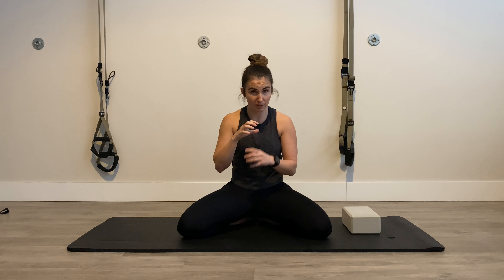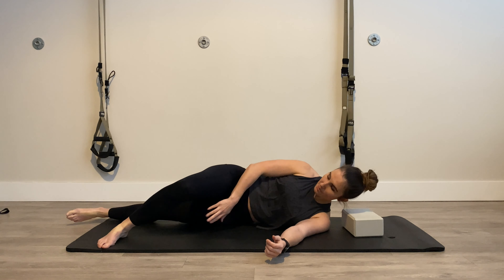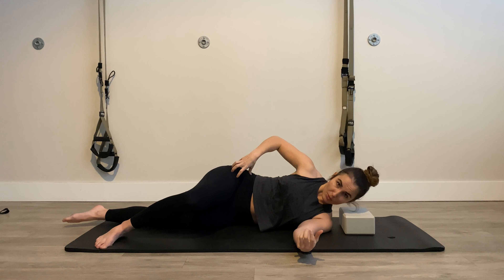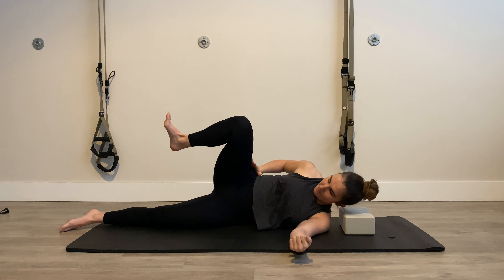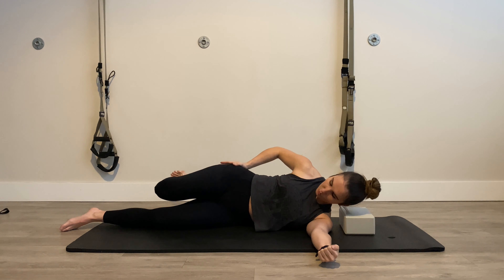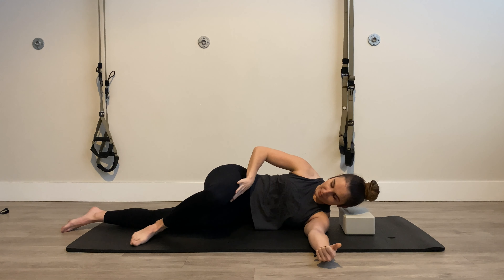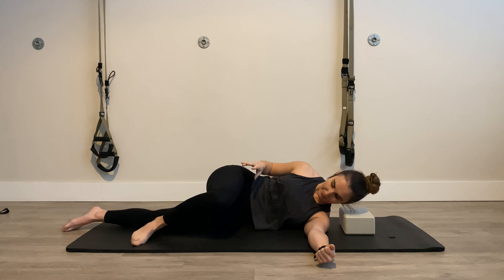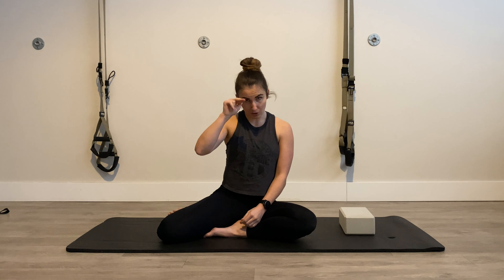How To Do Hip CARs - Kinstretch Class Clip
How To Do Hip CARs - This Kinstretch class clip will show you how to do hip CARs or controlled articular rotations. Side lying is a great position to learn and begin to practice hip CARs. We use these often in our KWA Kinstretch classes, among many other positions, variations, and progressions of this.

Become My Training Partner:
If you want to improve mobility or train like me, my starting program requires NOTHING. No equipment, no experience, or commitment required. You’ll find my own personal workouts along with loads of follow-along mobility and joint strength routines that I create for you every single month. This includes videos and programs you can do from home with no equipment AND at the gym with equipment.

Become my training partner from anywhere in the world. I’m here to support you every step of the way including answering your questions in under 24 hours 7 days a week, with no contracts or strings attached.